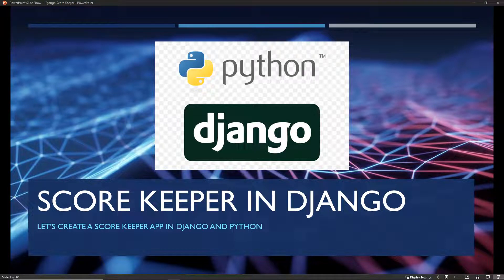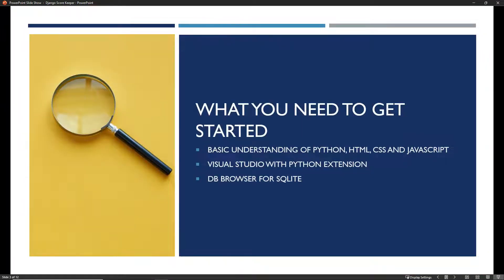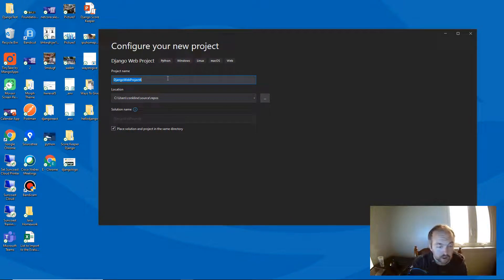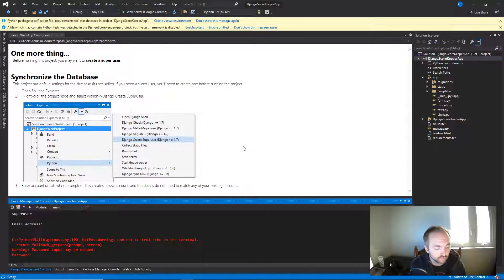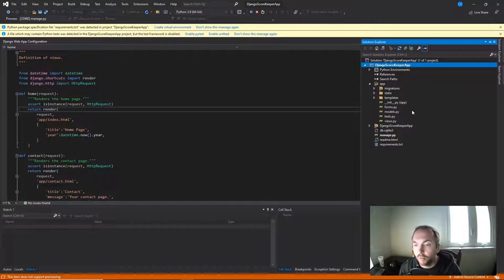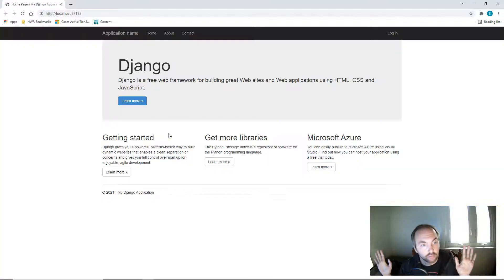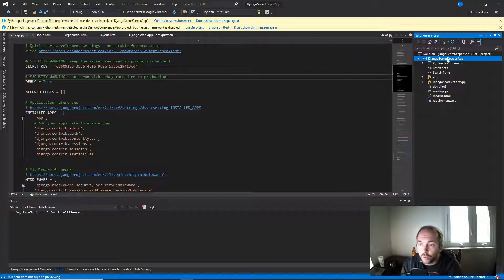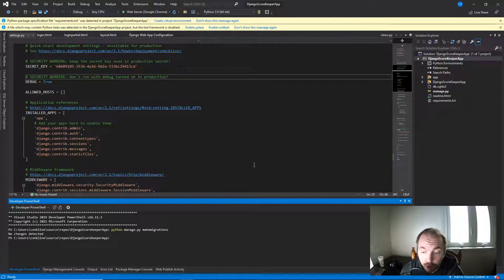Let's Create Score Keeper in Django - Section 1: Intro and Configuration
Let's create a score keeper app in Django! This project will be a great intro for users looking to learn Django and Python. We will go over models, urls, templates, forms and more!

In this section, we will create our project in Visual Studio and start configuring our app.